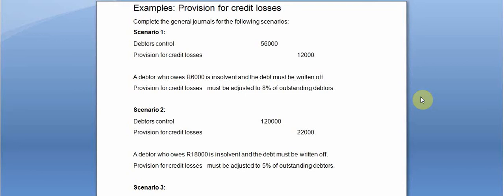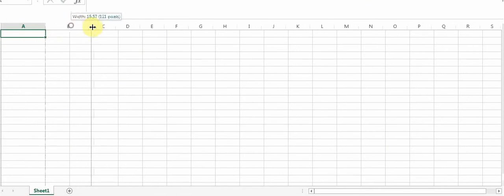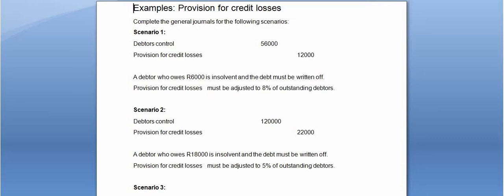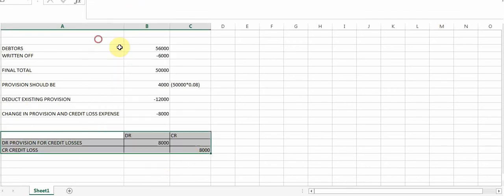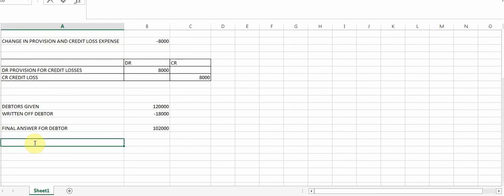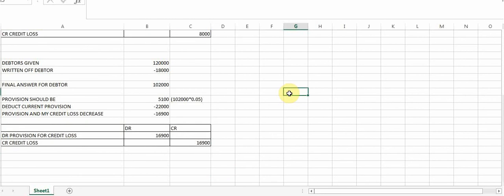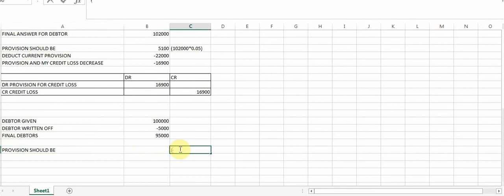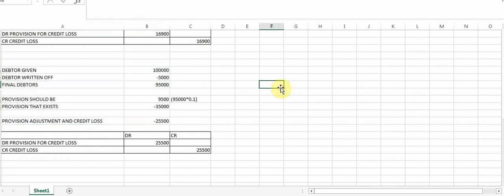PROVISION FOR CREDIT LOSS